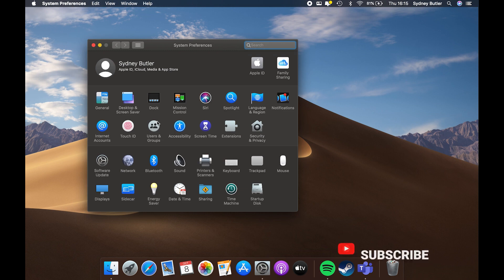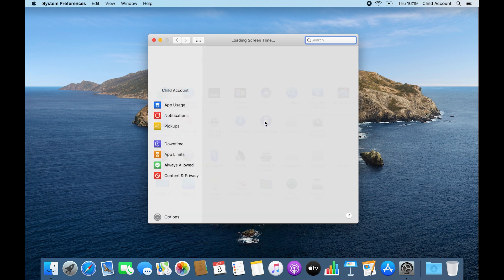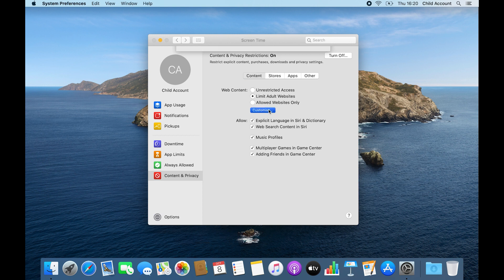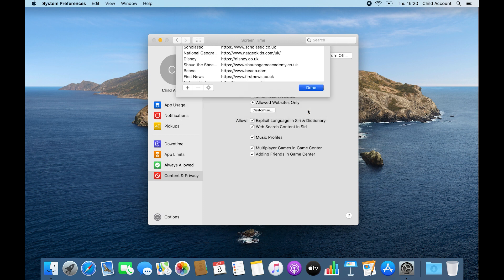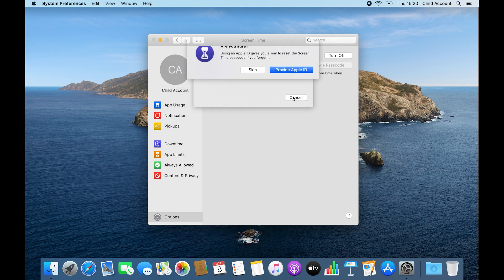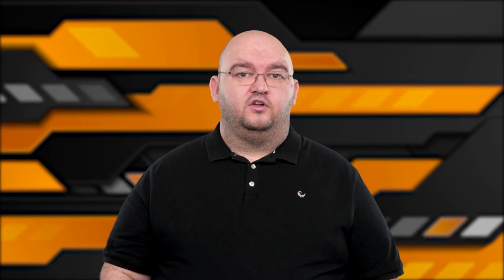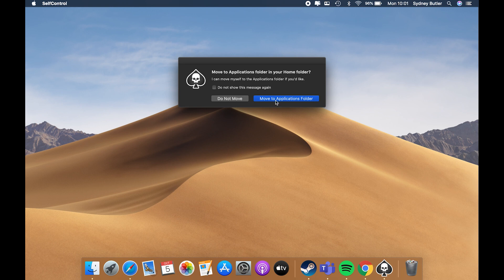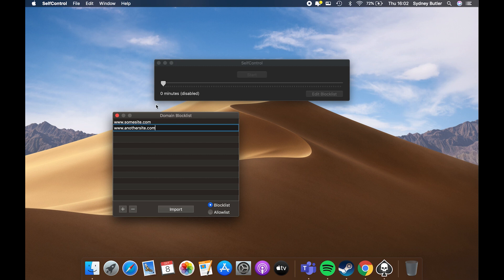HOW TO BLOCK WEBSITES: On Safari (ON MAC)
There are plenty of websites kids should not see. If you share your Mac with them, learn how to block websites on Safari on Mac right here, before it’s too late.